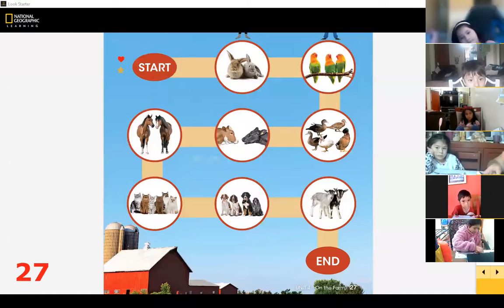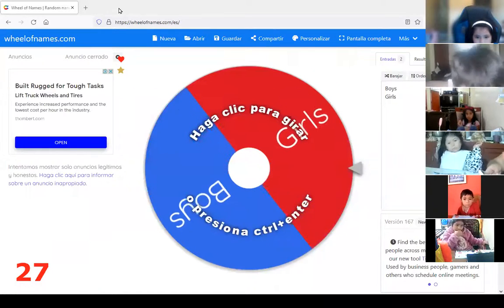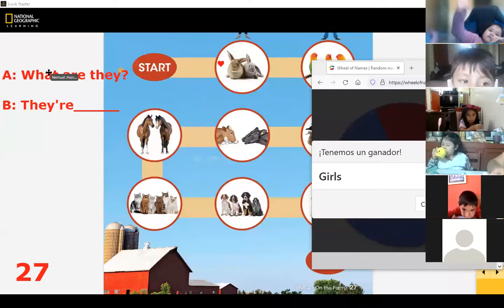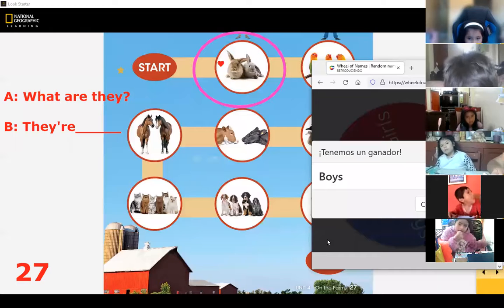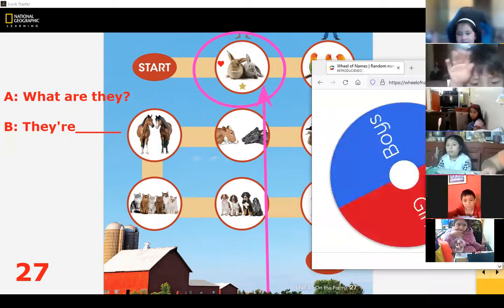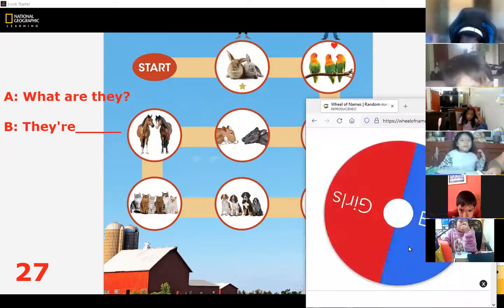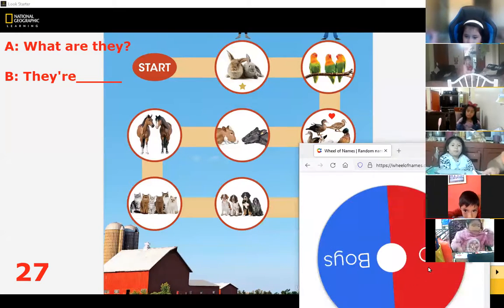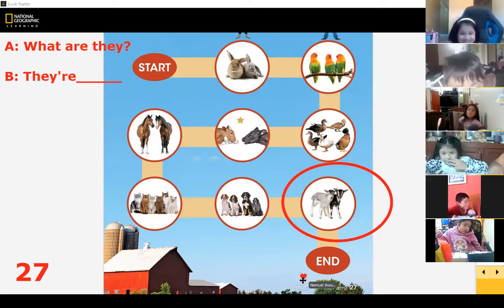INICIAL 5 | THEY'RE BIRDS